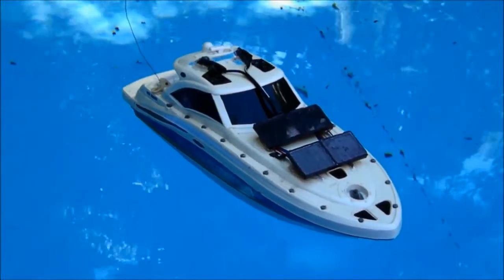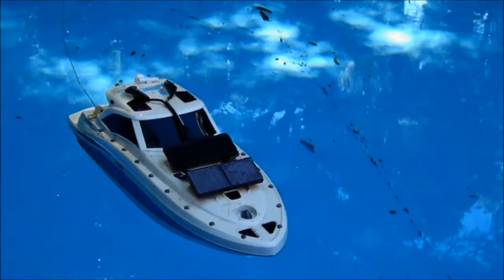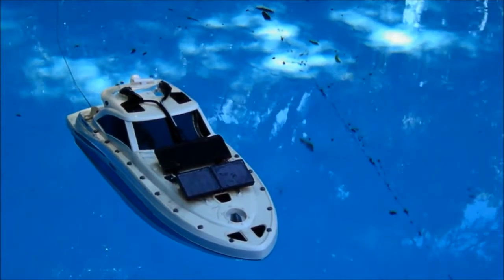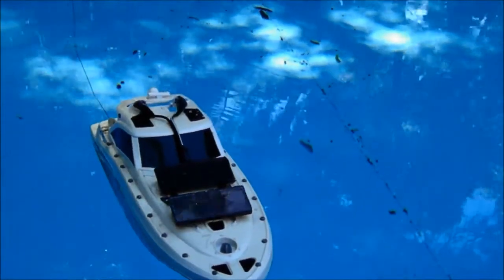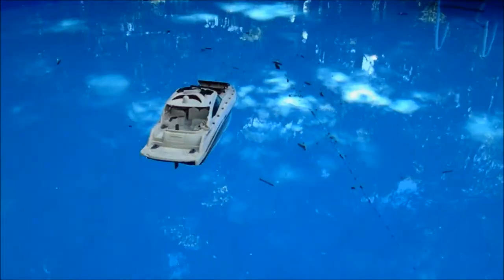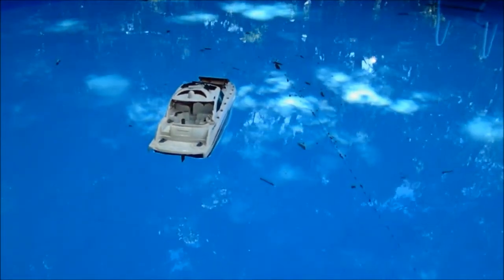Solar Powered RC Boat!